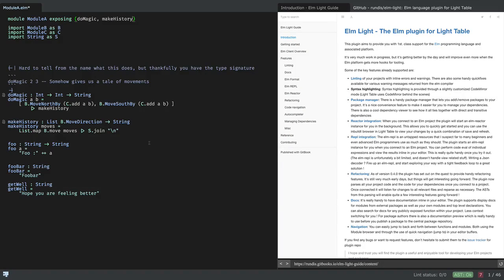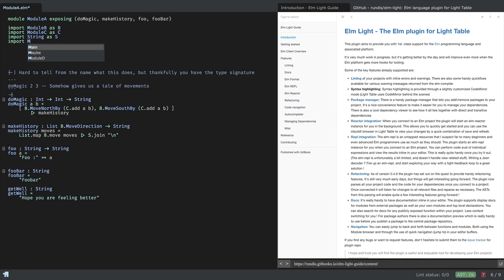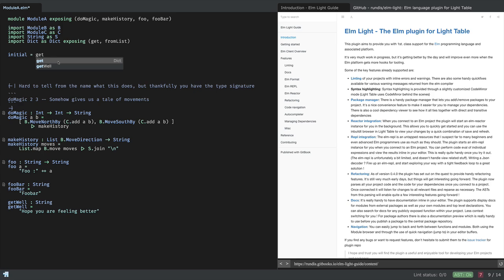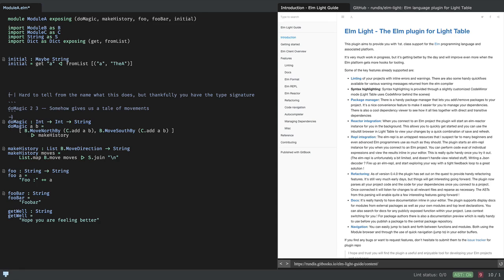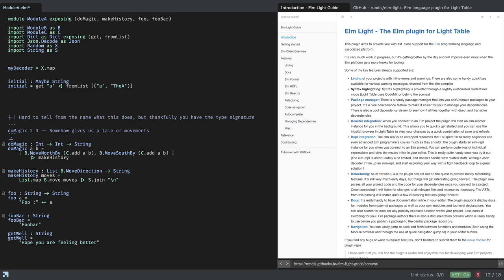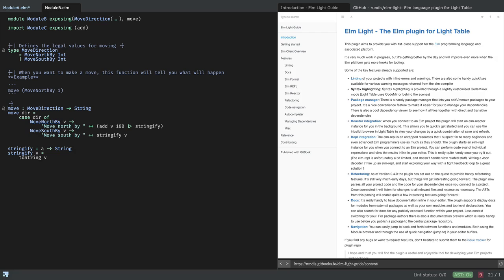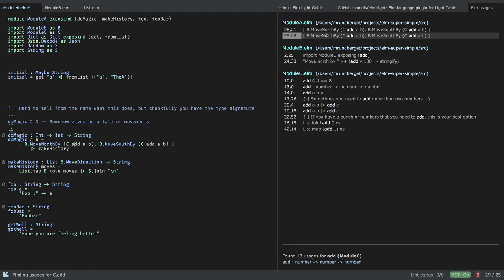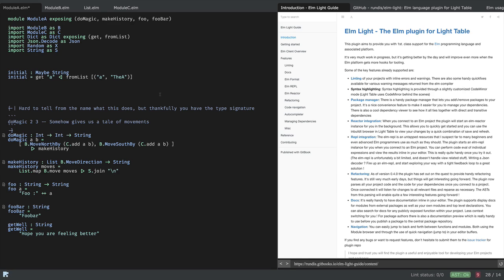Elm Light V0.4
Demo of new AST based features in elm-light. The Elm language plugin for Light Table